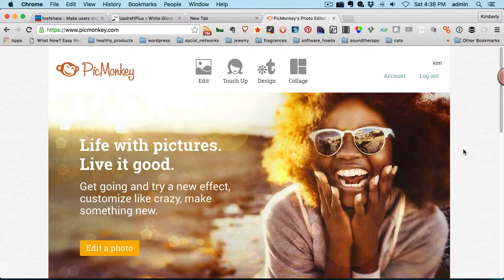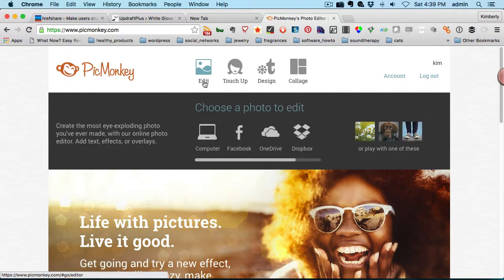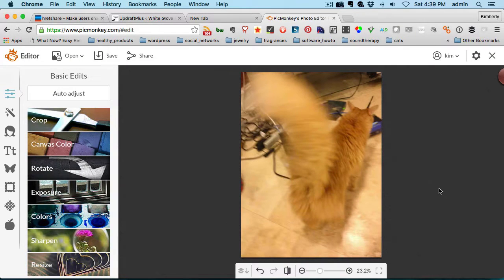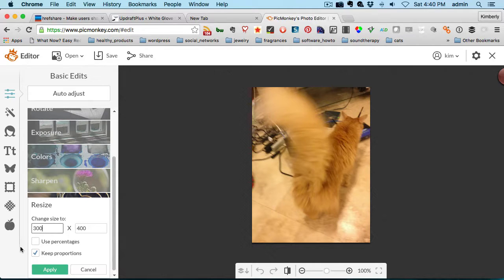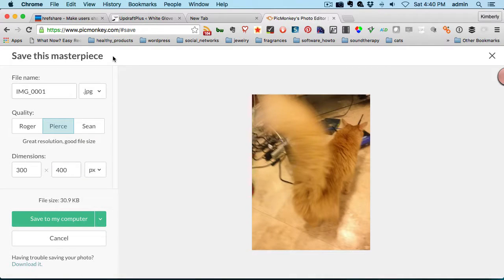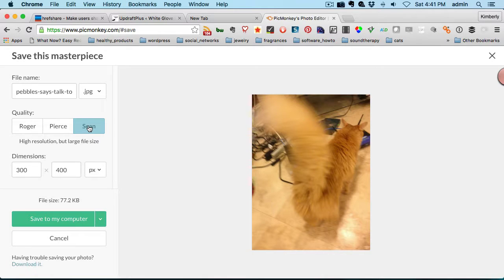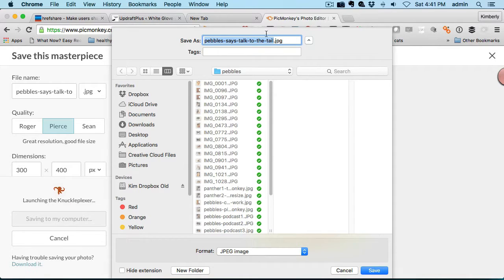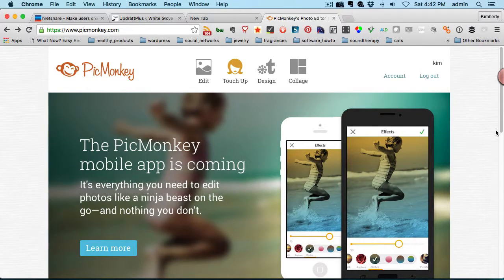Resizing Images in PicMonkey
Large images can slow down your website. I recommend resizing images before uploading them into your WordPress website. PicMonkey is an online editing tool that makes this easy.